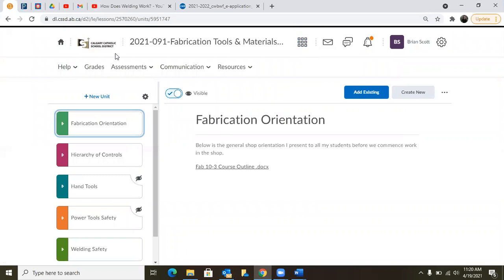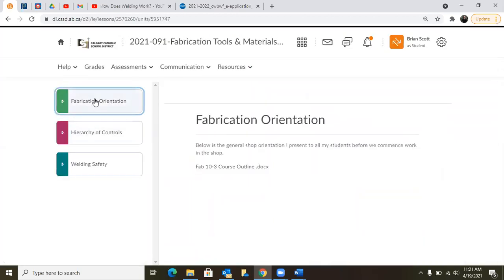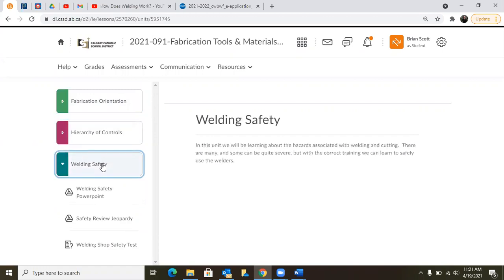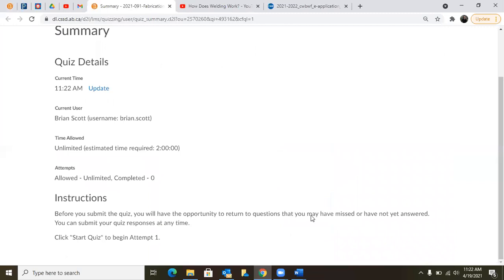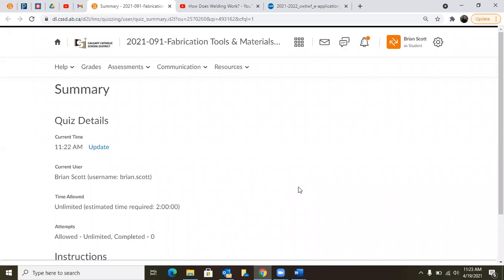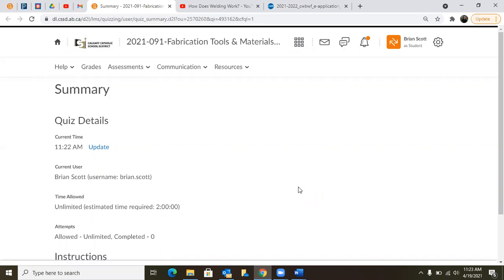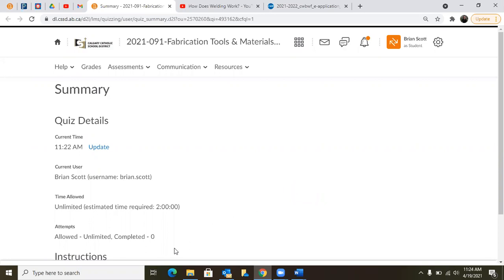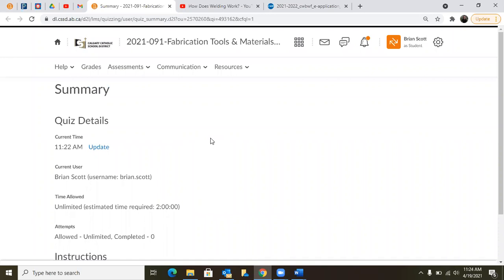BMHS FAB 10: FAB 1010 Welding Safety Test